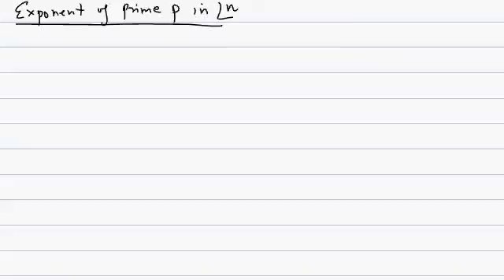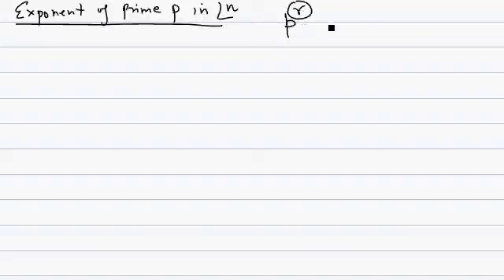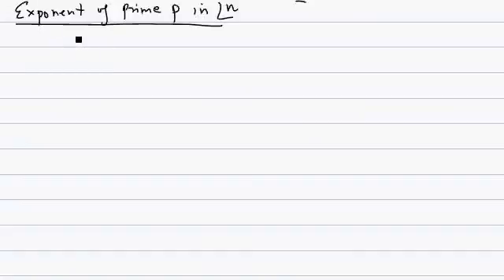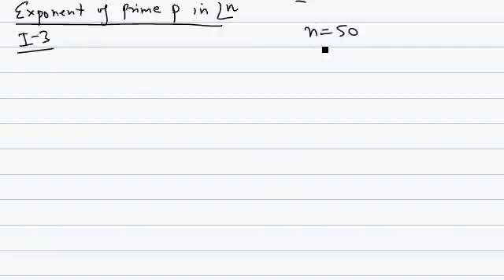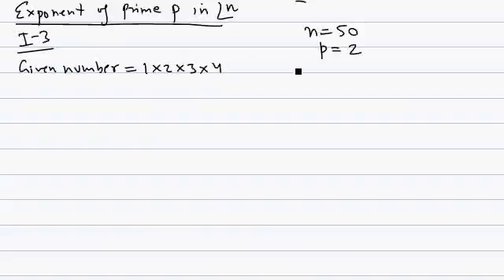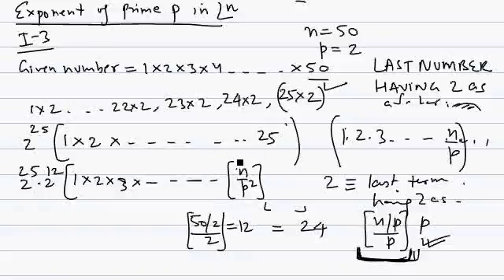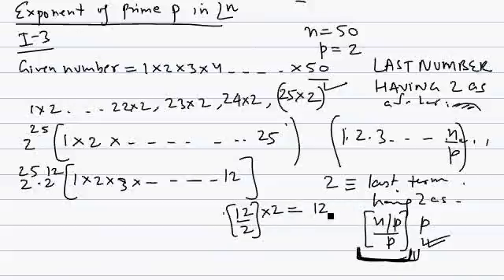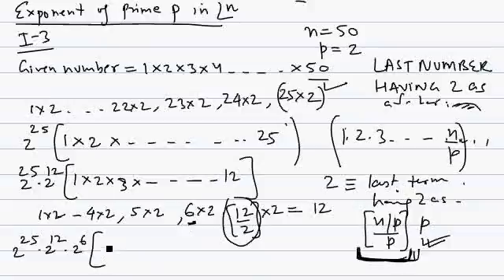IITJEE - PandC-Exponent of p in n factorial-1